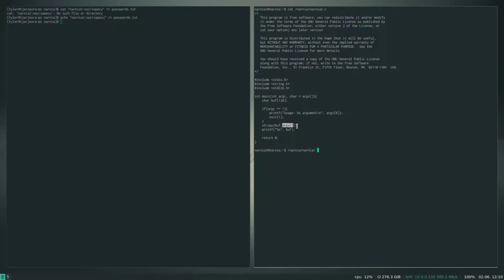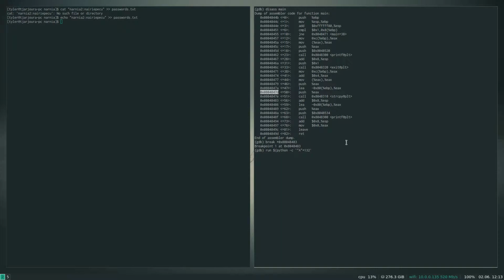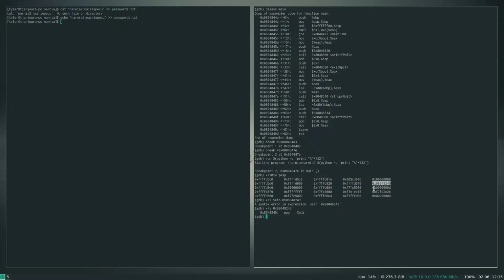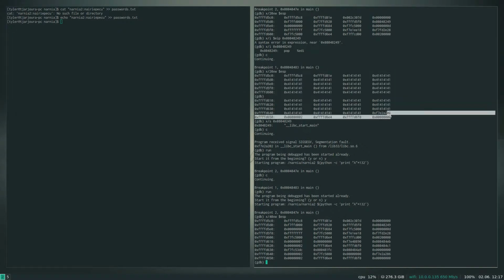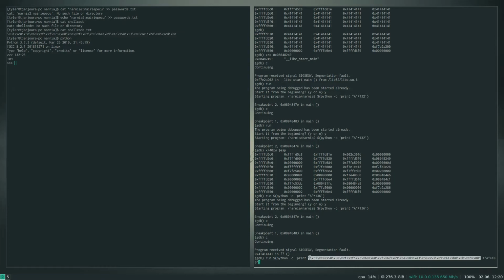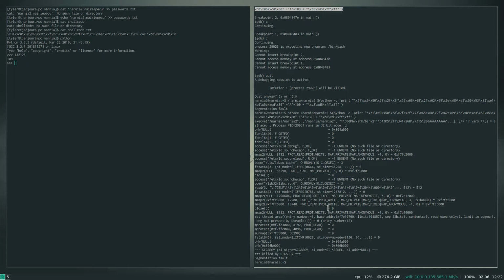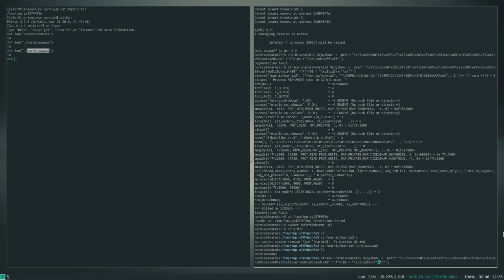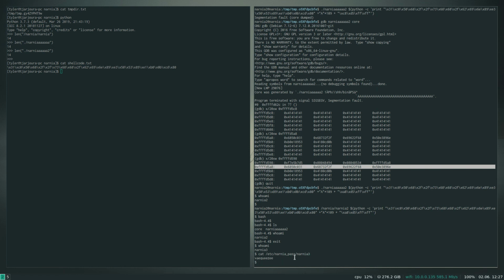OverTheWire Narnia 2 WALKTHROUGH